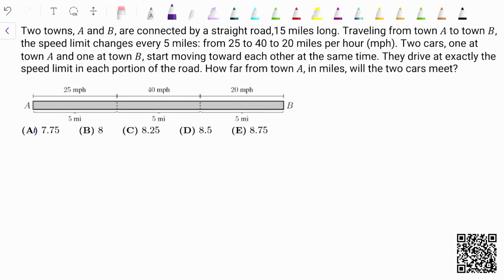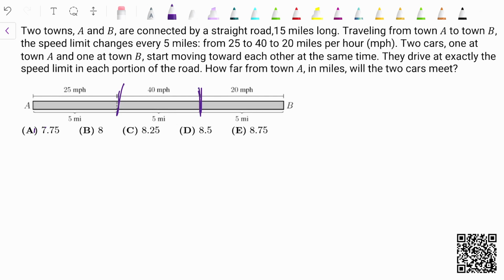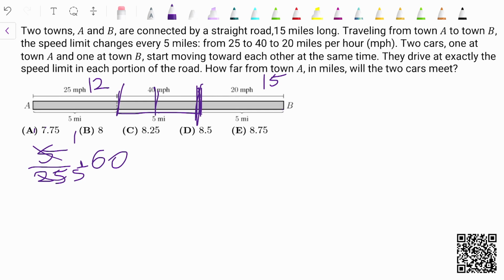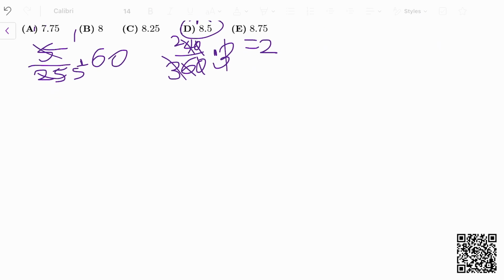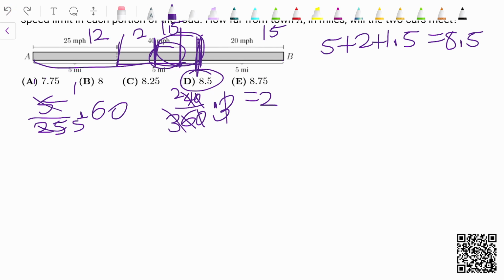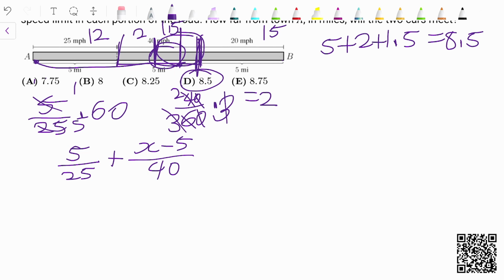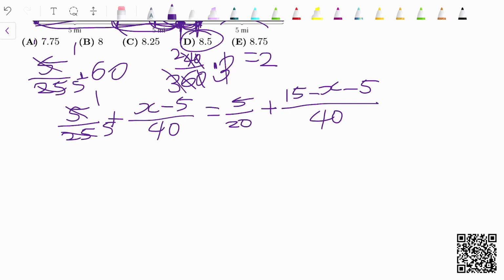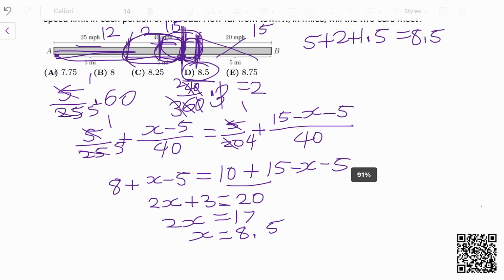2025AMC8 Problem 19